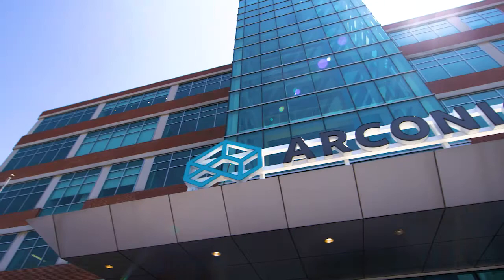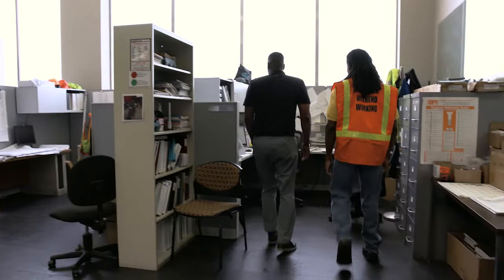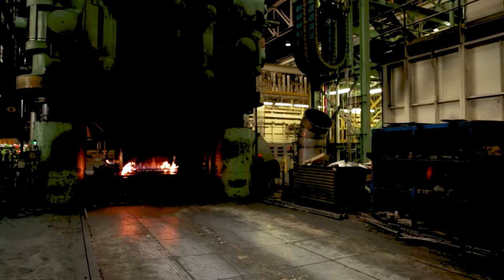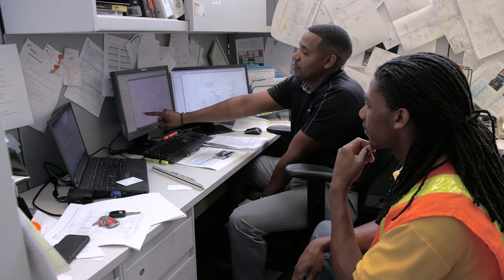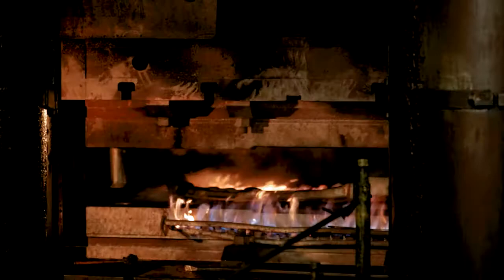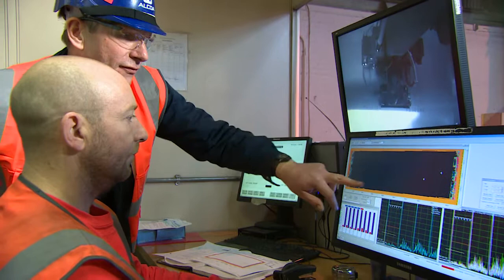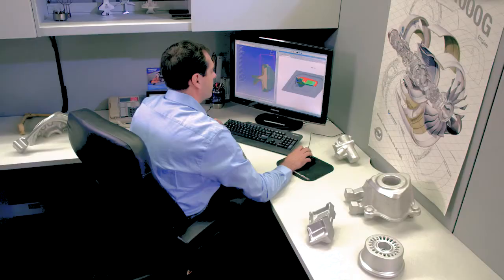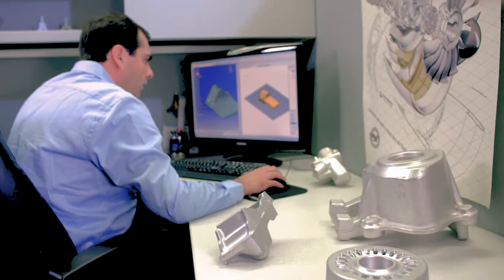Henry Lewis, Project Engineer at Arconic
Henry Lewis, Project Engineer at Arconic shares what his role as an engineer is like with Discovery Education.